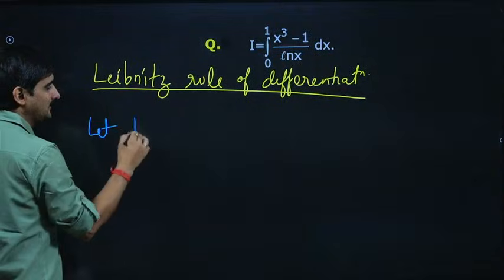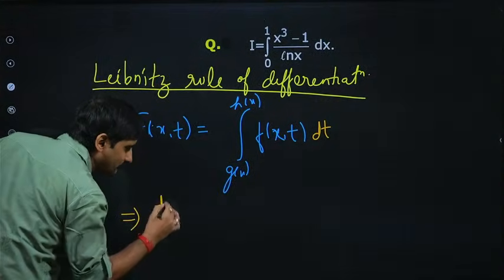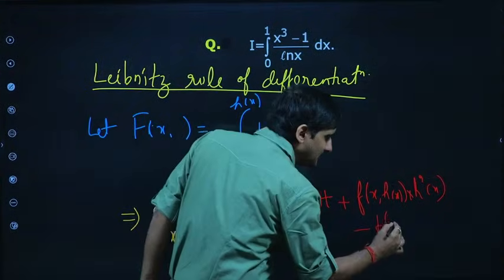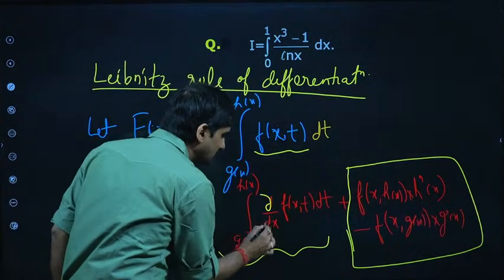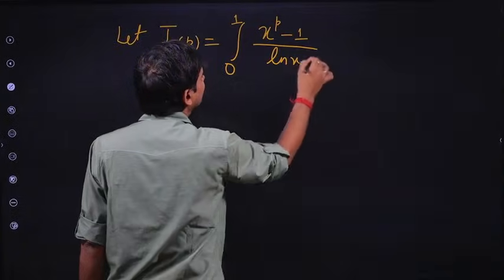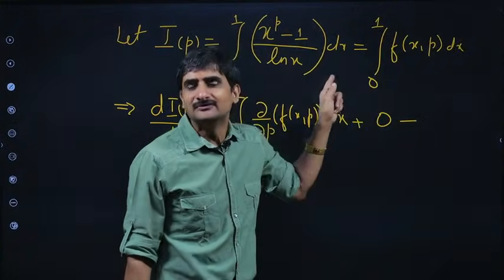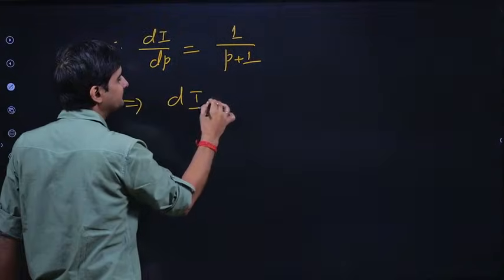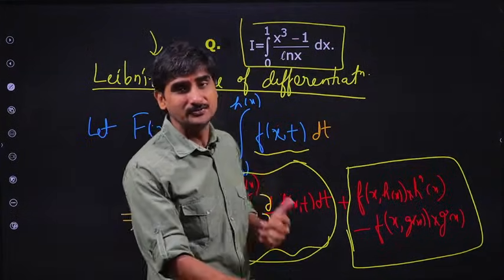Brain Storming Problems || IIT JEE 2025 || Definite Integrals || Q2 || P T Sir B. Tech IIT Kanpur